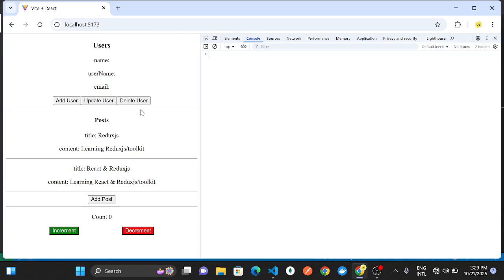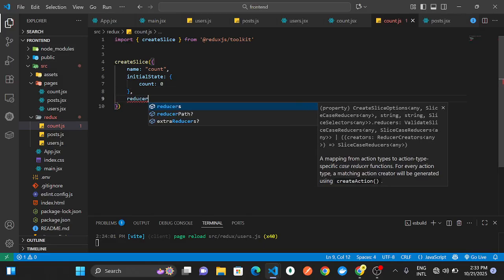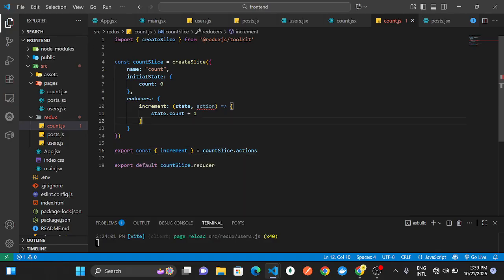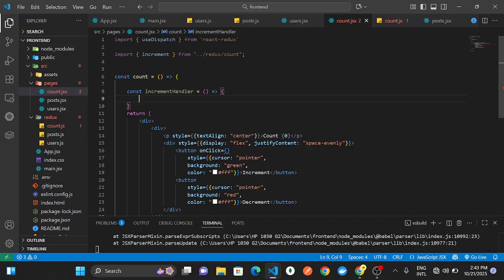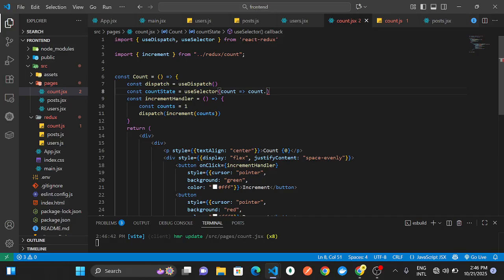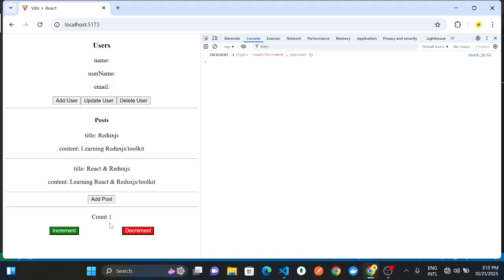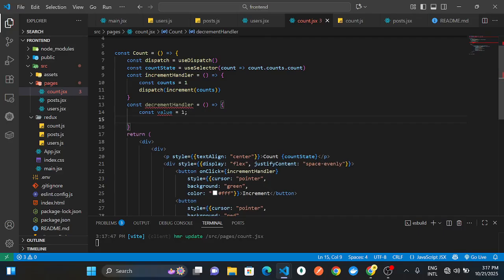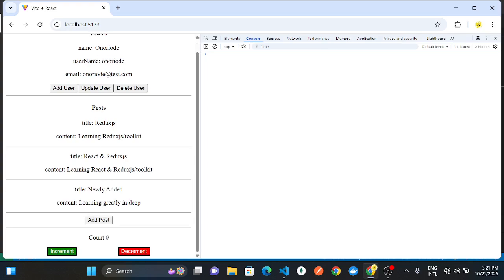Incrementing And Decrementing A Count With Redux CreateSlice 7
🚀 In this video, I’ll show you how to delete a user from Redux CreateSlice using React and Redux Toolkit step by step!
Whether you’re a beginner learning state management or already familiar with Redux, this tutorial will help you master how to remove data from your Redux store cleanly and efficiently.

🔥 What you’ll learn in this video:
✅ How to set up Redux Toolkit in a React project
✅ How to create and configure a Redux slice
✅ How to dispatch delete actions to remove users
✅ How to update your state after deleting a user
✅ Real-world example of managing users in a modern React app

👨‍💻 Perfect for:

React Developers

Frontend Developers

Beginners learning Redux Toolkit

Anyone building scalable apps with React

💡 Stay till the end — I’ll share a pro tip on how to optimize your Redux slices for cleaner code and better performance.